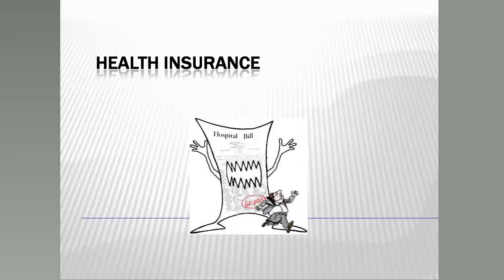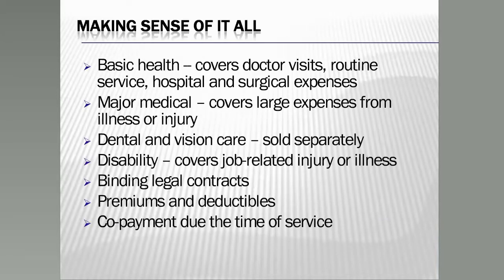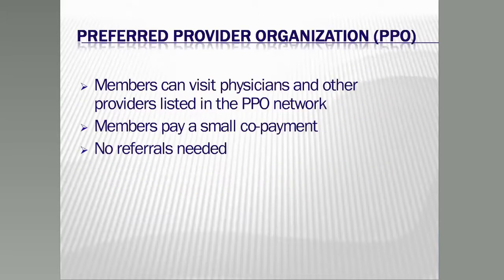Insurance Health Insurance